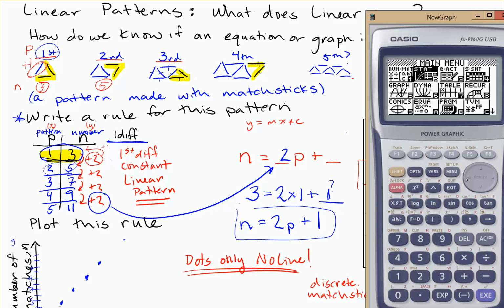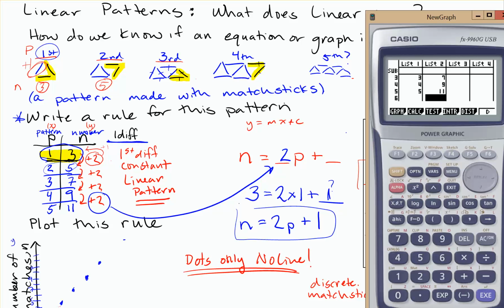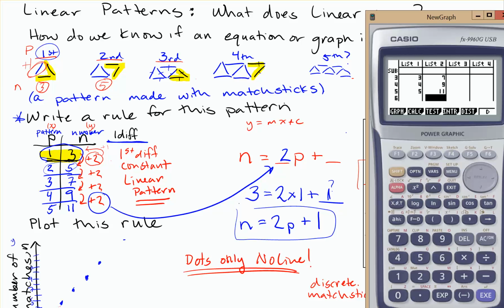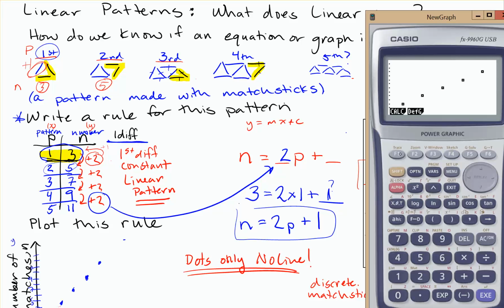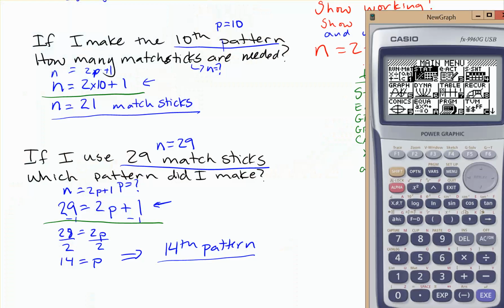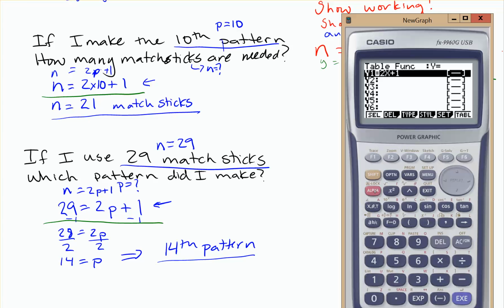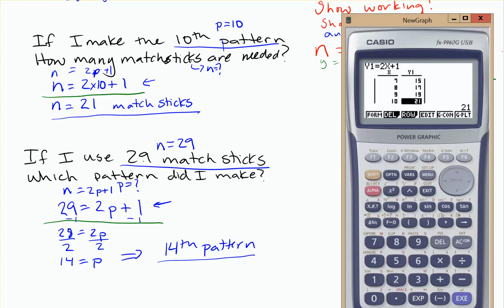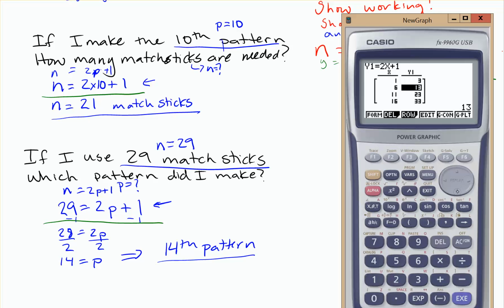yr 11 linear patterns using the calc